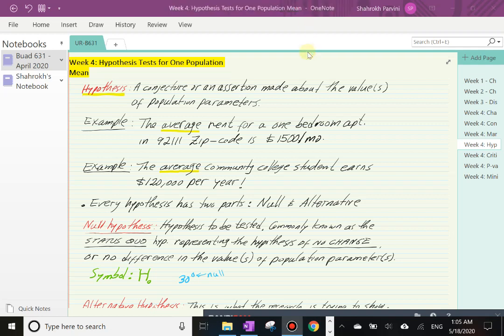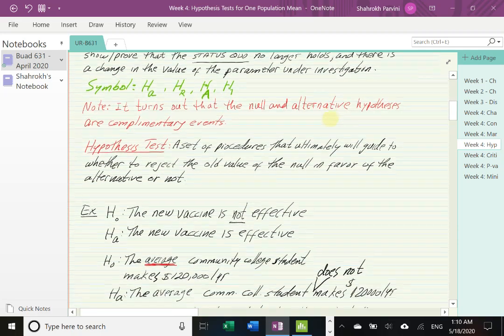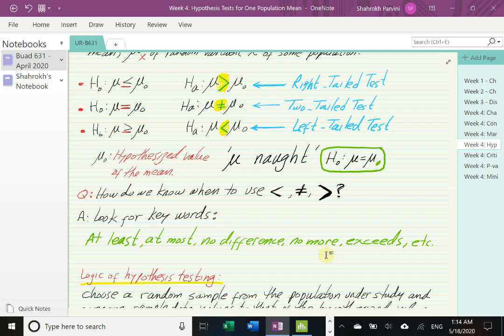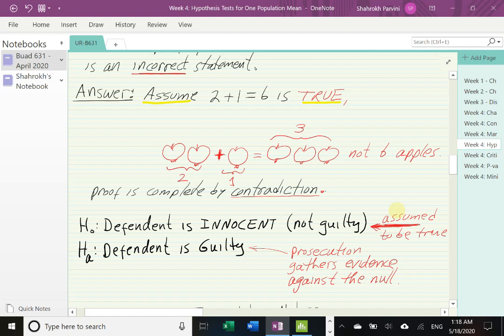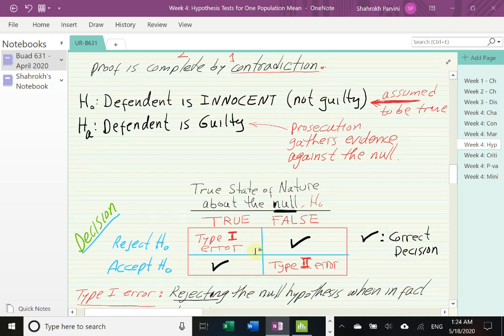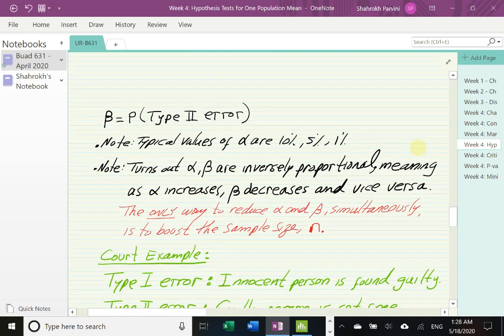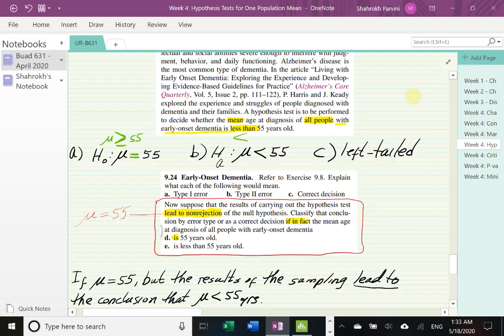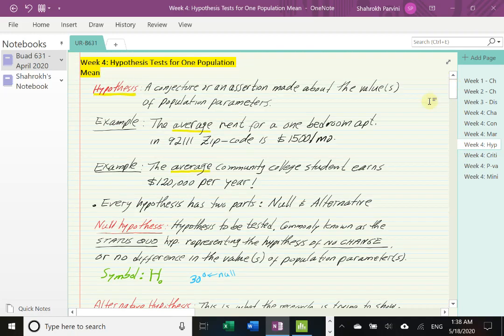BUAD 631 Week 4 Hypothesis Test